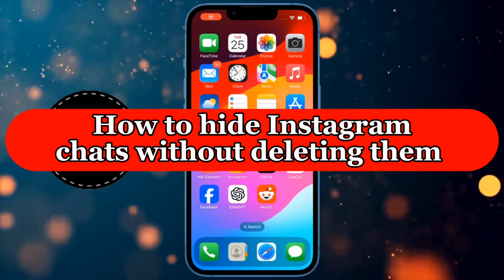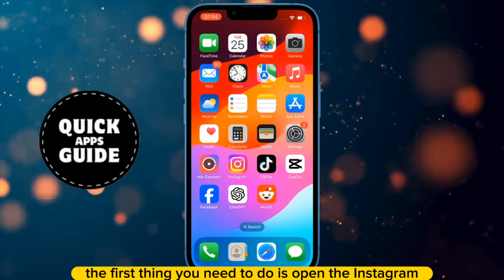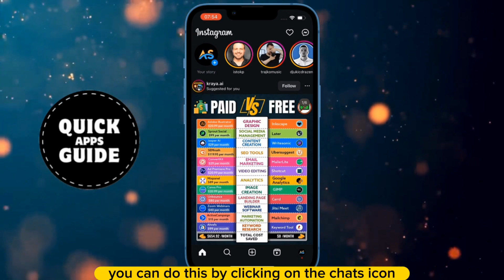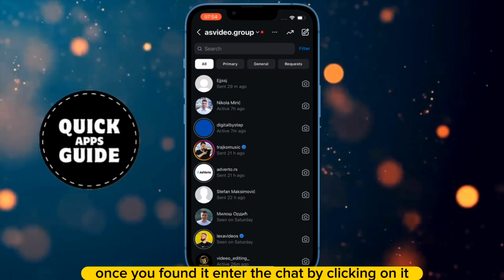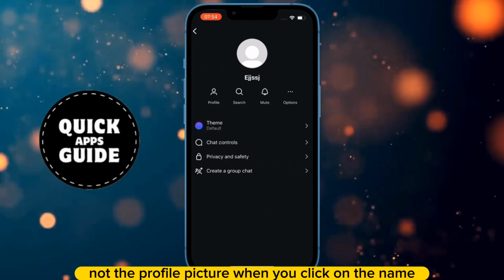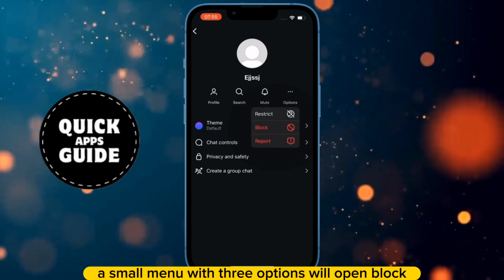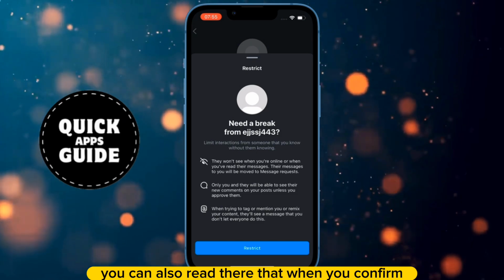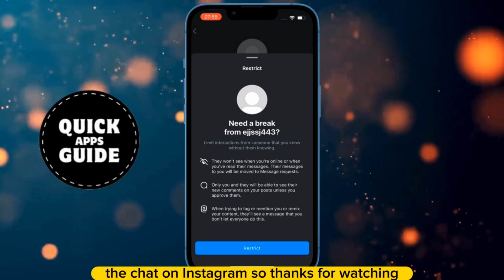How to HIDE Instagram Chats Without Deleting Messages | Instagram Tutorial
Want to keep your Instagram chats private without deleting messages? This video tutorial is your go-to guide! Discover how to hide conversations on Instagram to maintain your privacy and keep your chat history intact.